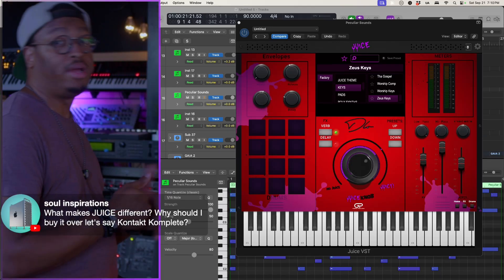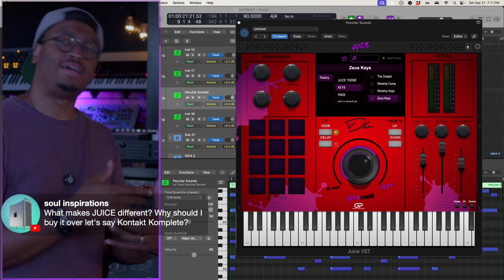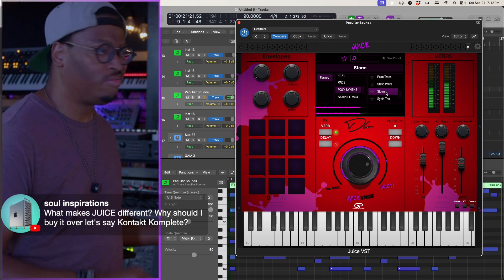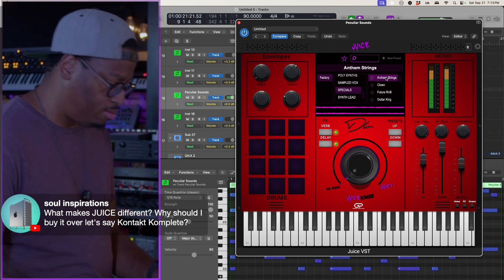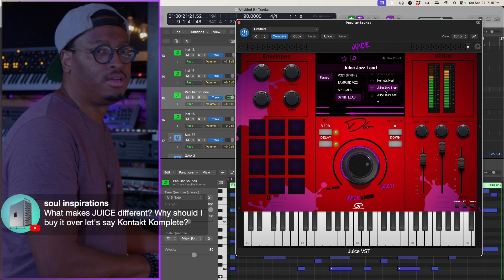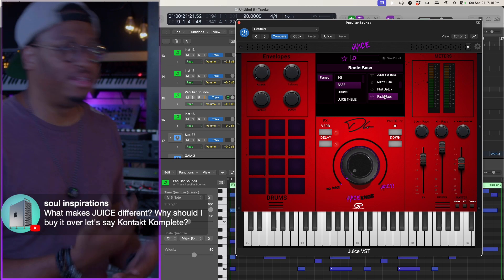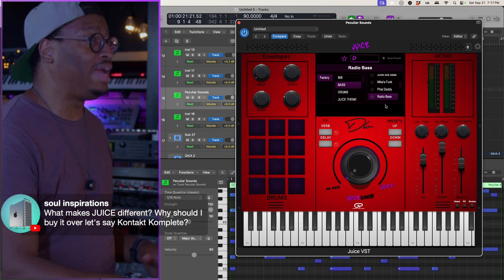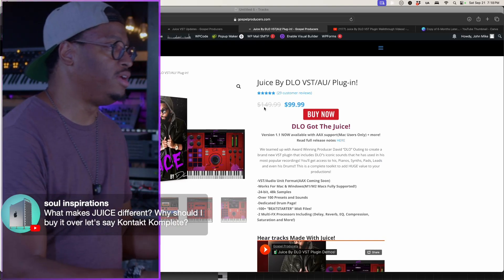Why You SHOULD Get Juice INSTEAD of Komplete! |Juice By DLO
We Just released a New Juice 🧃Update to Version 1.1! FREE Update for existing users and on sale for $99 for new users until Oct. 1st!

1.1.0 Release Notes!(Current Version)

New Features:
-AAX support Added for Pro Tools(Mac Only)
-Official Support for MacOS Sequoia
-Added Brand New algorithm for Legato glide for Mono instruments for more realistic monophonic behavior!
-Added New Settings menu
-Added ability to change sample file location to external hard drive!

Bug Fixes:
-Fixed an issue that would cause some monophonic patches to change keys
-Fixed Buffer size error message issue for Studio One Users
-Fixed Save Preset button not working for some users in Logic
-Fixed Master Volume Fader not Turing all the way down issue